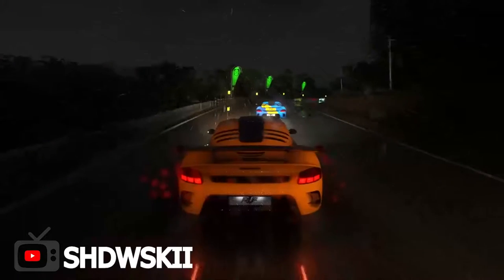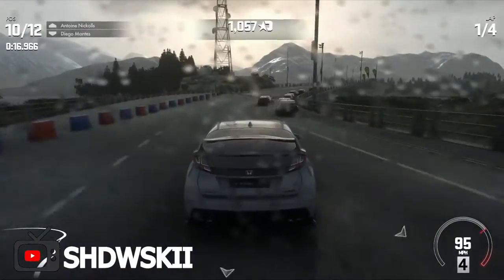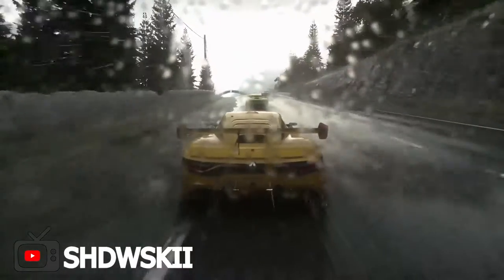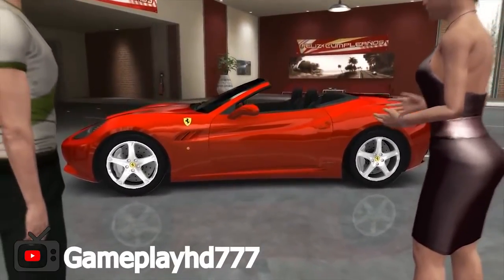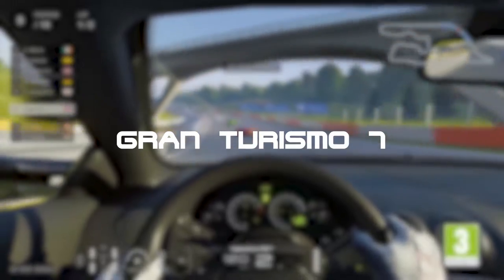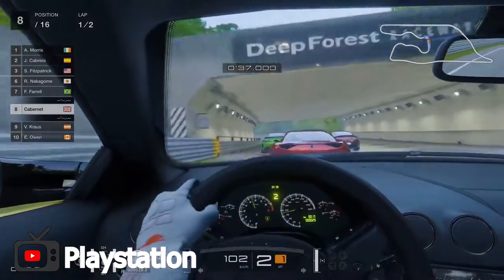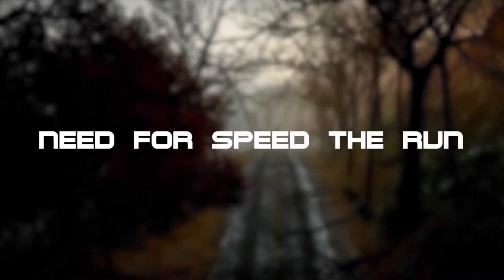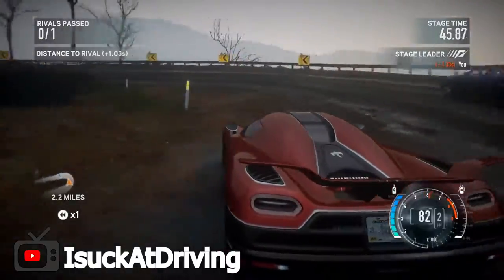5 Great Racing Games With MASSIVE Flaws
Sometimes the flawed things are sometimes the perfect ones.